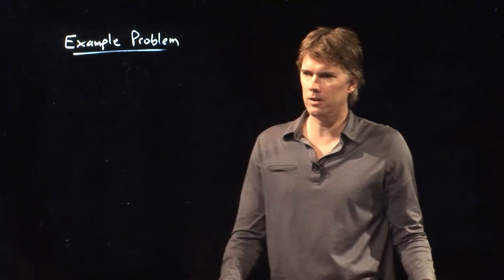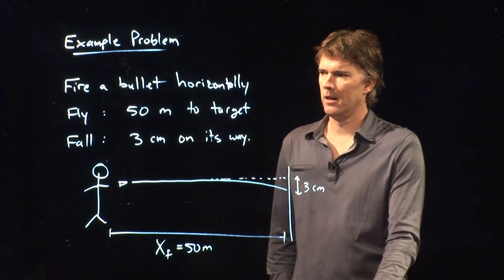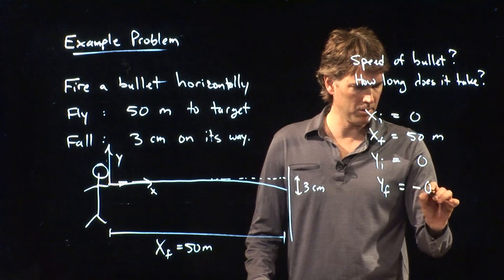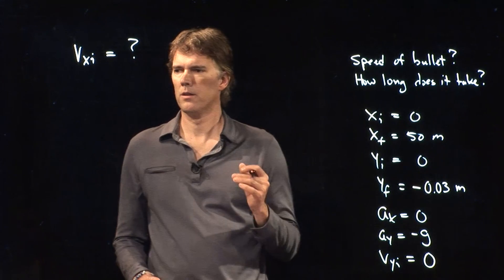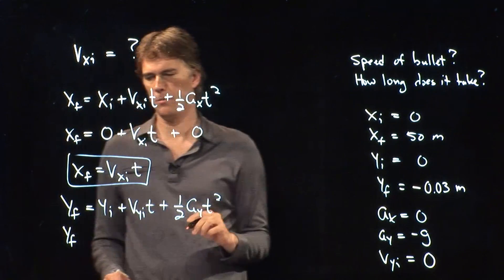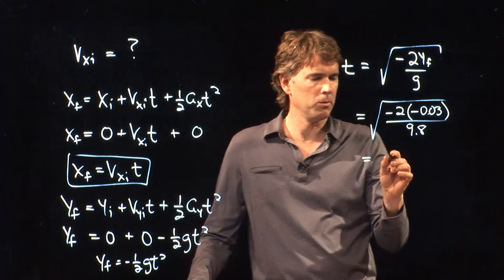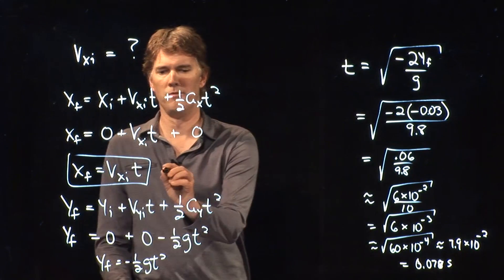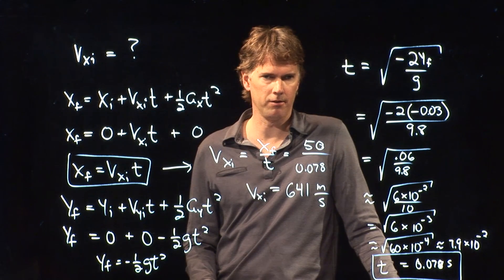Fire a bullet horizontally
If I shoot a bullet horizontally at a target and I miss by 3 cm, can I calculate the speed of the bullet?